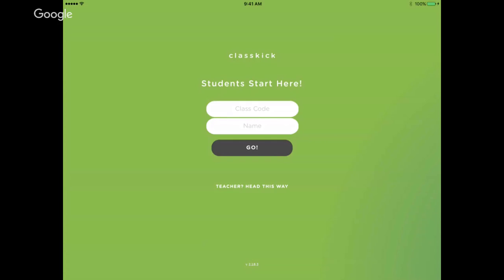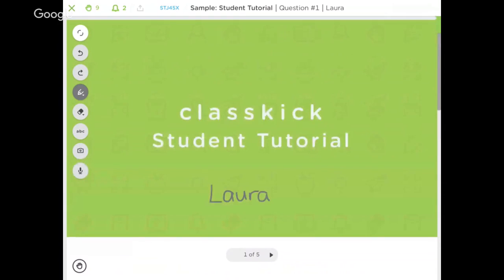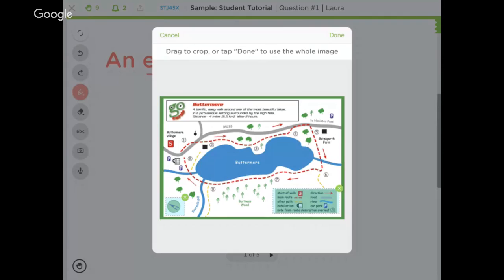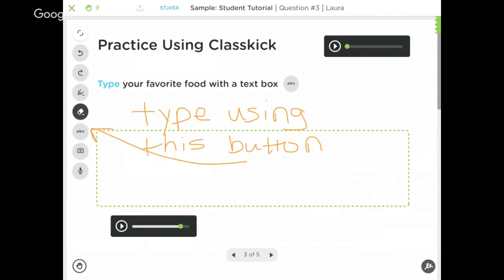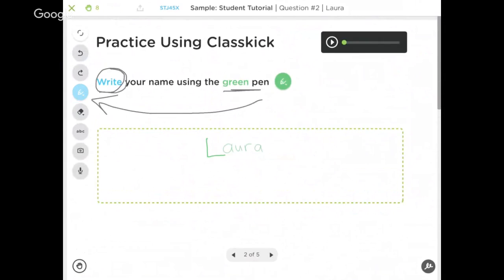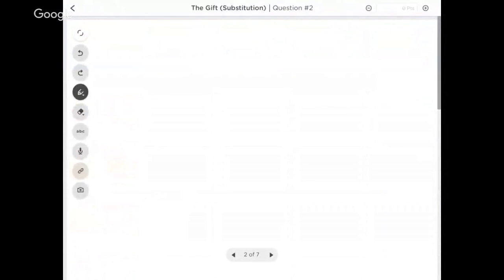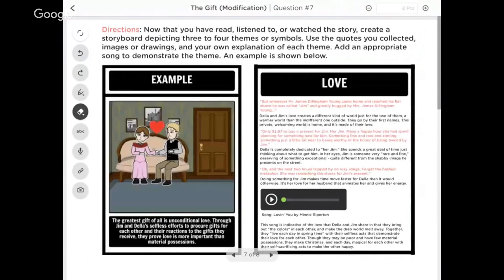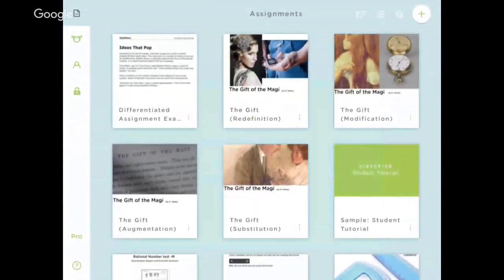Classkick 201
Whether you have been using Classkick for a few days or a few weeks, it's time to make some decisions that will allow you to establish great Classkick routines. Join us for tips and tricks for how to do that!